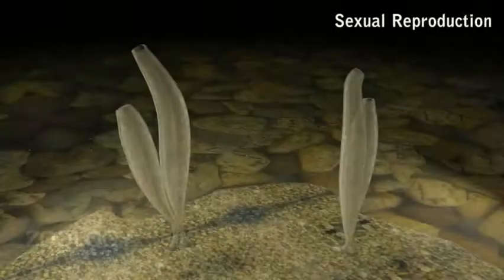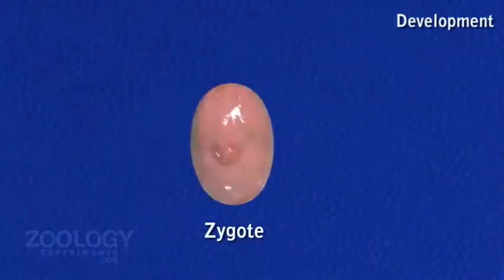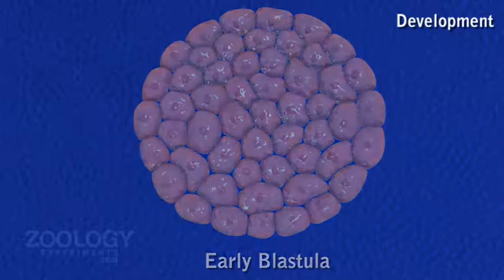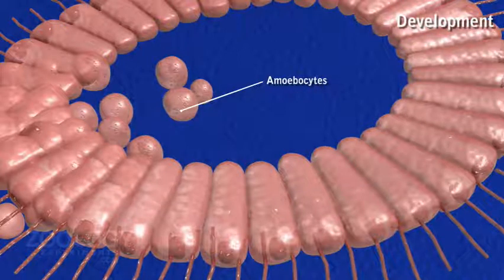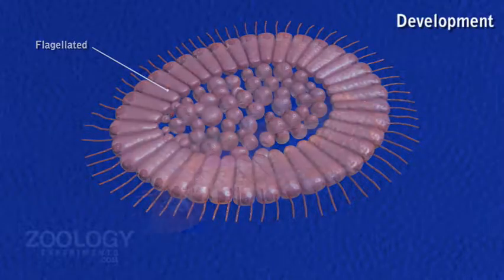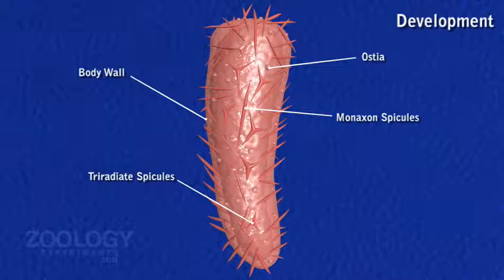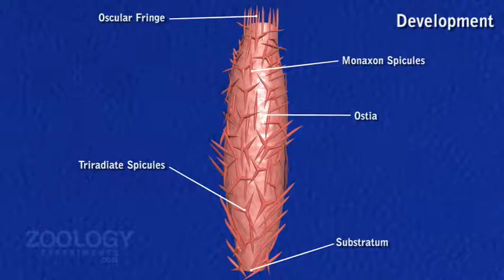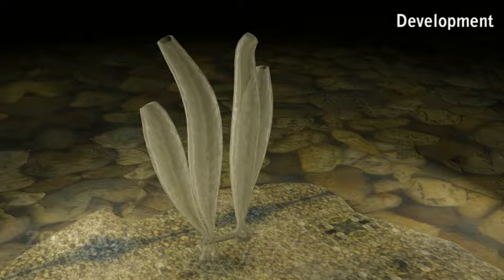Leucosolenia_Reproduction_and_Development_-_Sexual_8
Project Title:E-content for Zoology Experments Z - 101